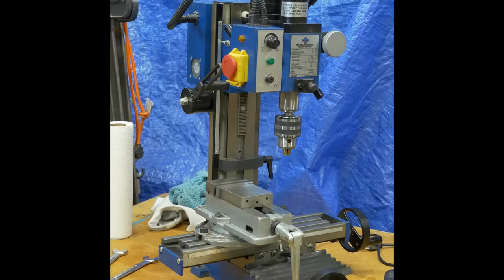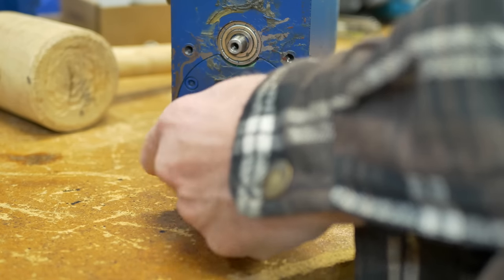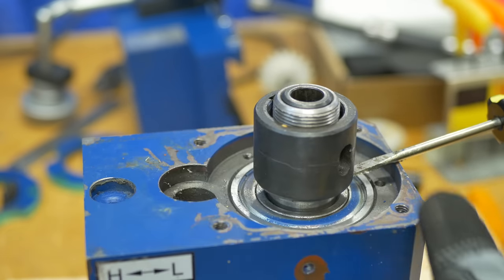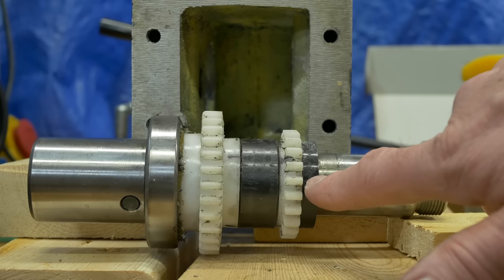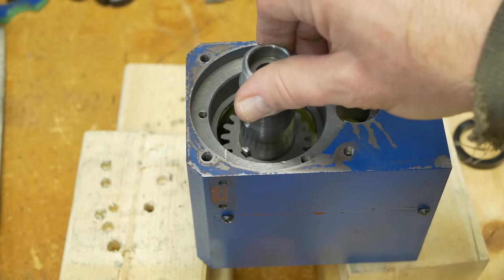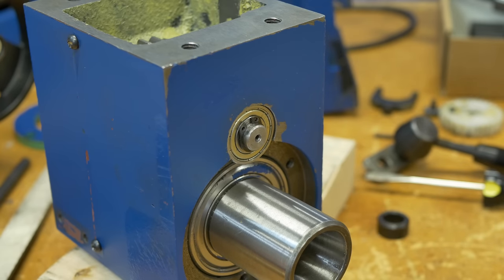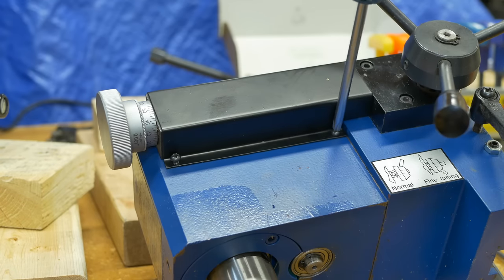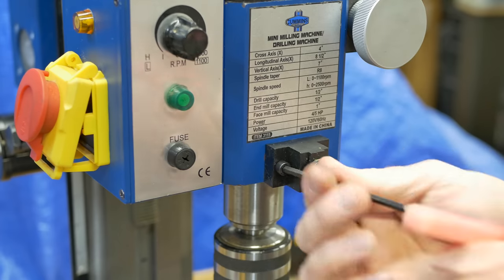Mini Mill Gear Replacement - New Metal Gears for the Mini Milling Machine!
In this video I show how the head on a mini mill is disassembled to replace the broken transmission gears.  New metal gears are installed and the head reassembled.  The metal gears are much better than the original plastic gears.

MetalWoodDesign.com